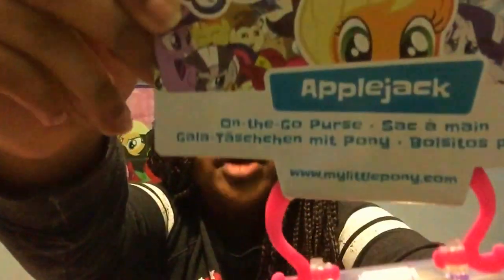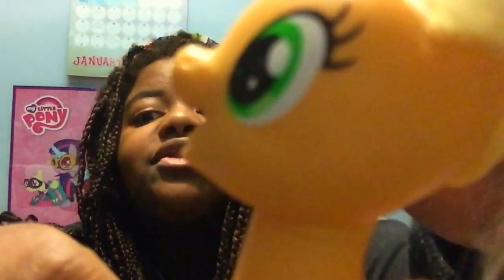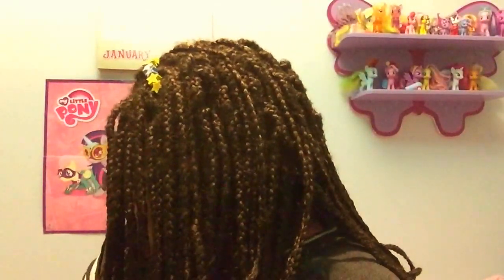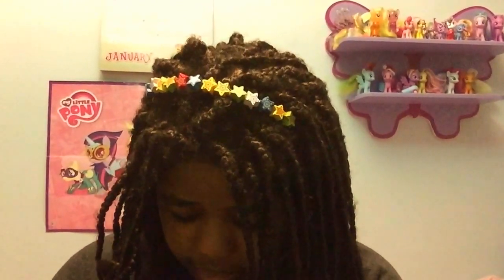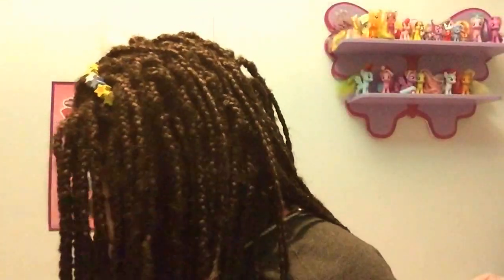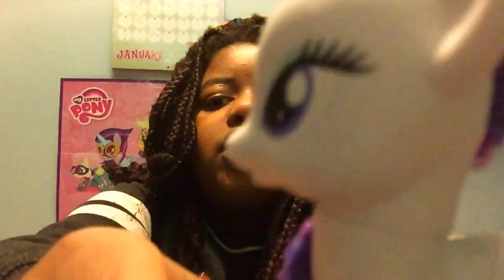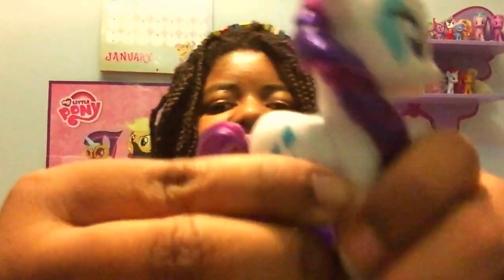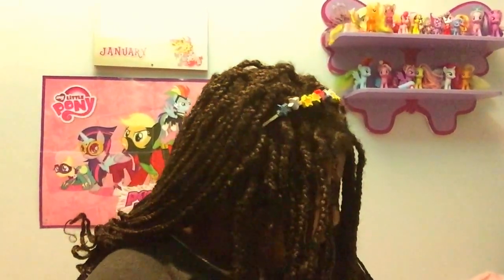New 2017 rebooted Apple Jack Coloratura and Rarity breezy set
Do you like the new or old Apple Jack? Do you think she's weird or adorable. I personally think the new Apple Jack is cute but I don't like that her legs are skinny. Witch toy is your favourite that I reviewed today. Please no rude or mean comments.

My instagram is  pony.sparkle.toys